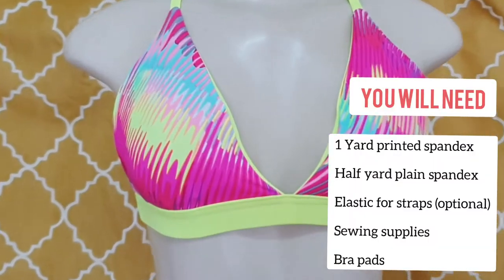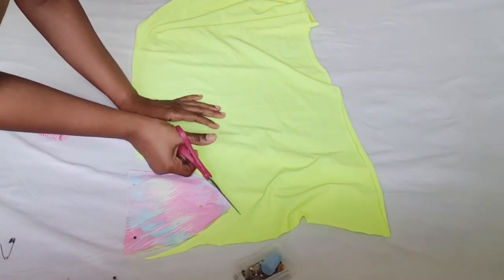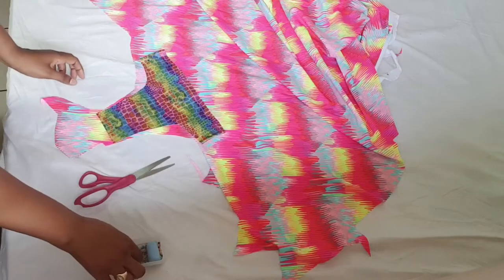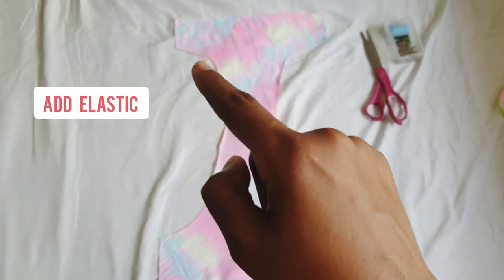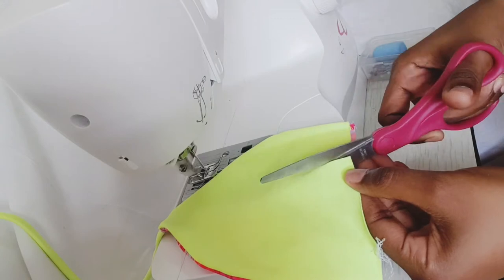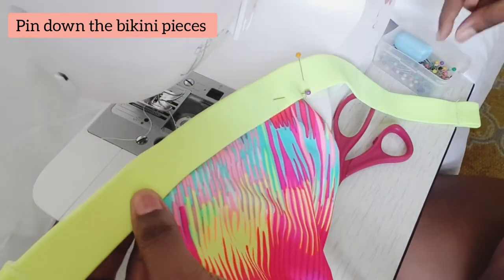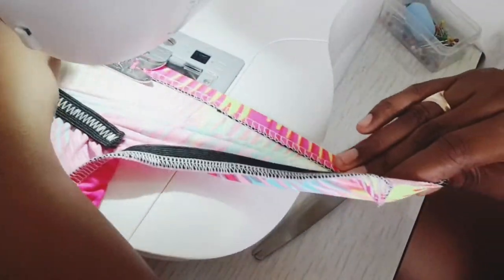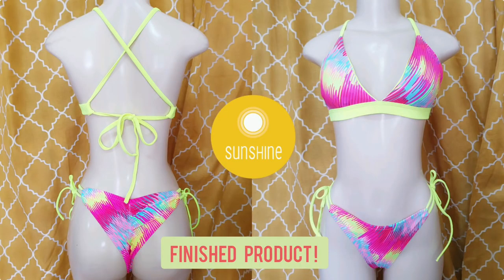DIY: Simple Bikini for beginners/Detailed step by step instructions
This bikini is a simple project for a beginner.